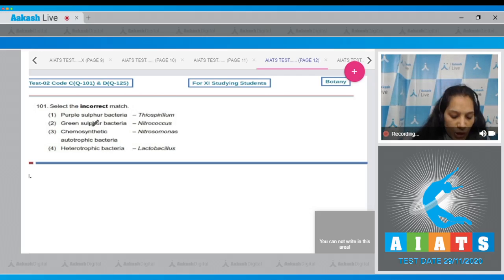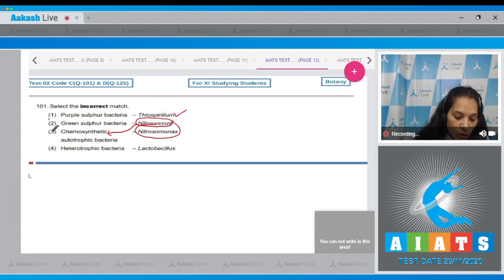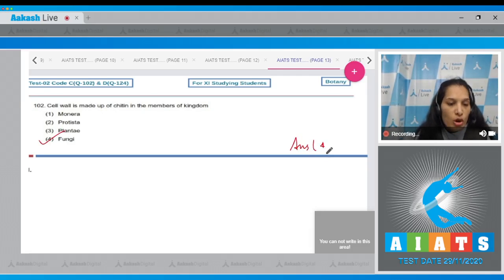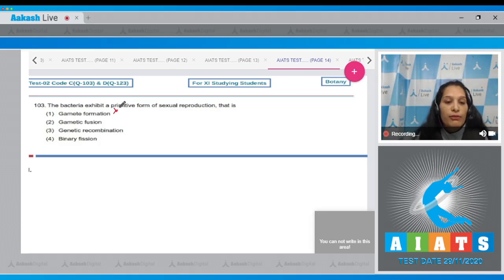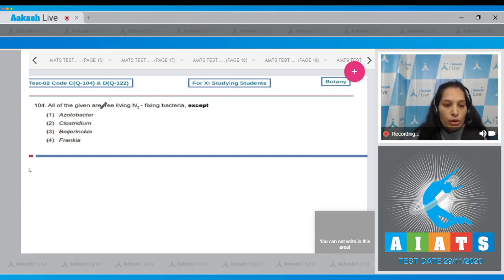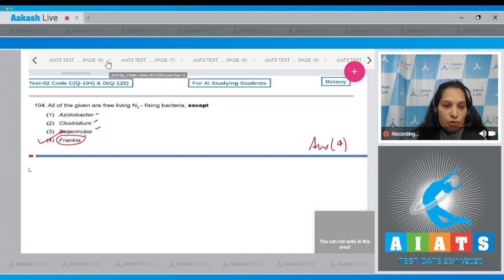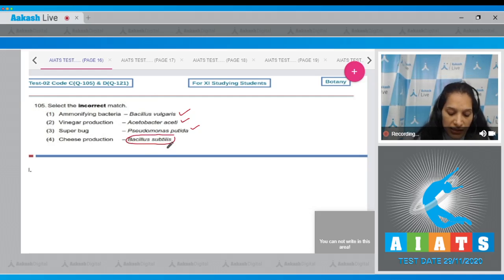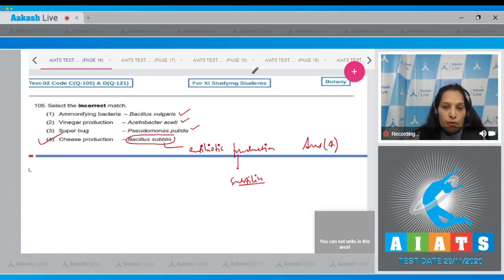AIATS TEST 2 Code C D For XI Studying Students BOTANY MEDICAL TYM 2020 Q 101 to 105